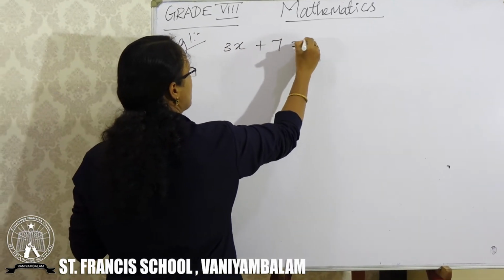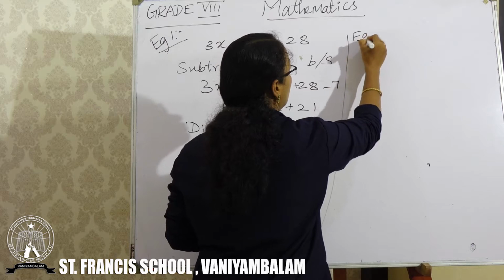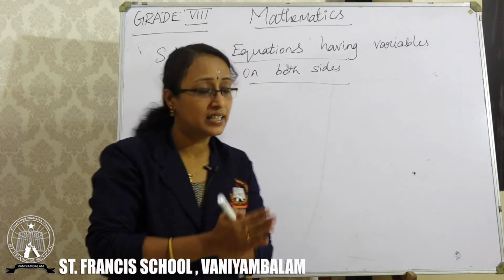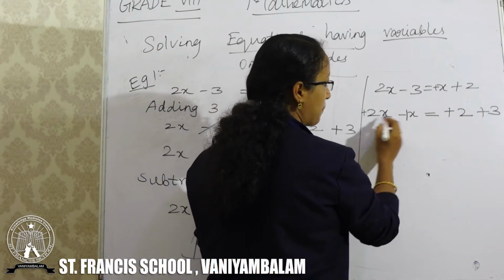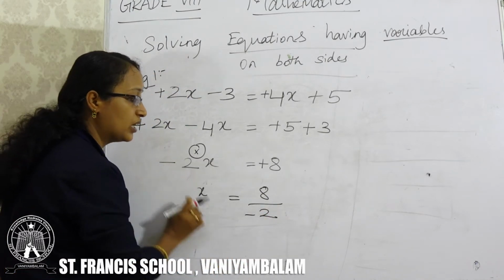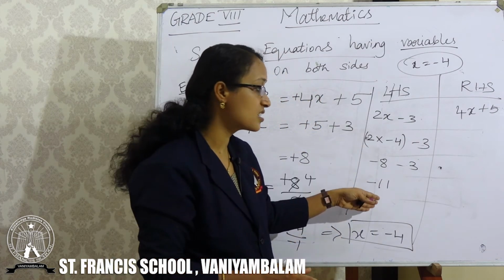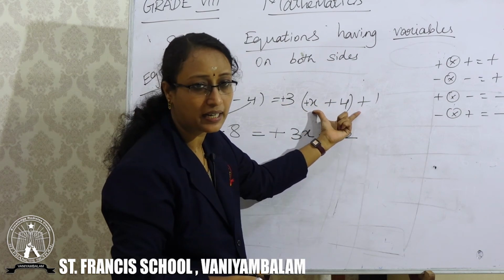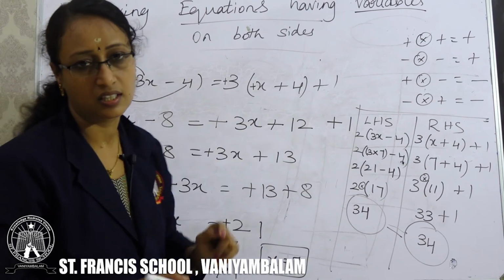Grade VIII Maths Part 02